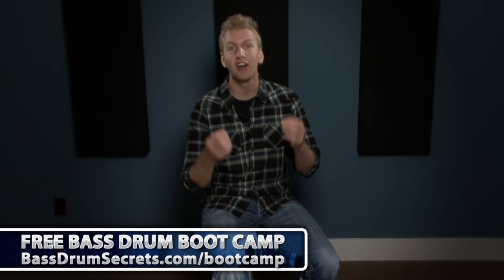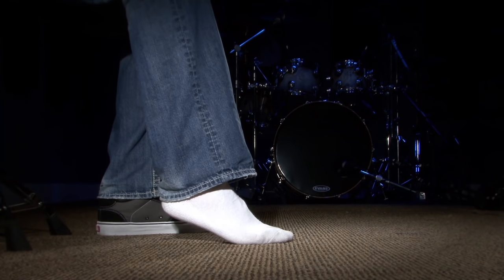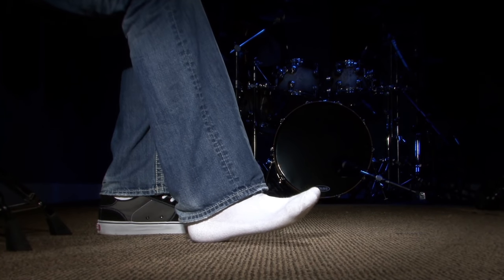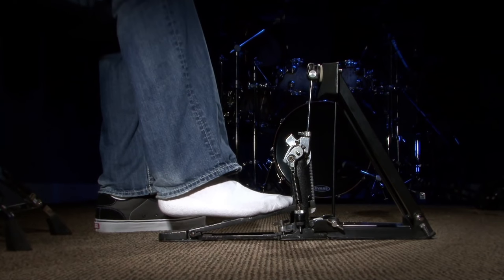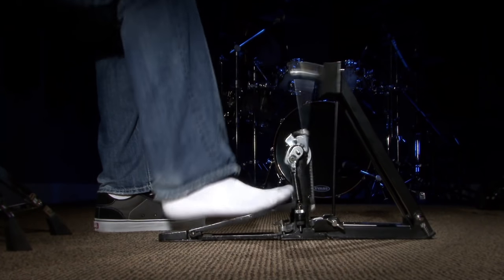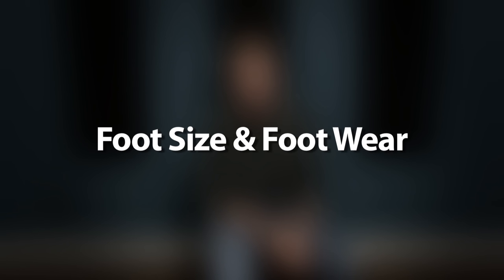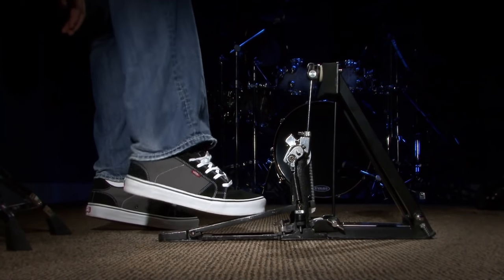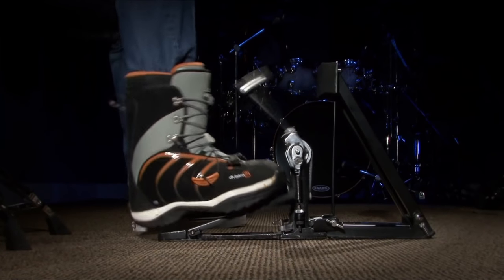Heel-Toe Bass Drum Technique - Drum Lesson (Drumeo)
In this bass drum lesson, you will learn how to play the heel toe technique.  Start off slow, but build up speed once you are comfortable with this technique.